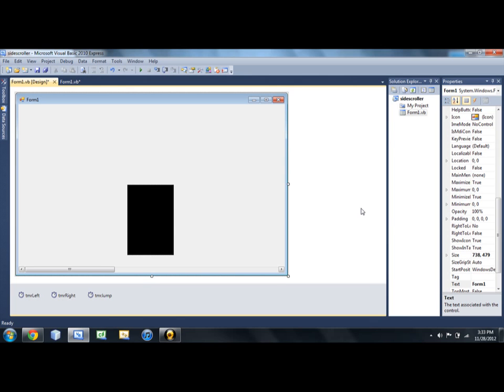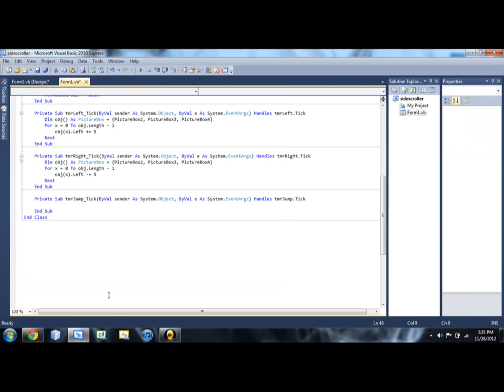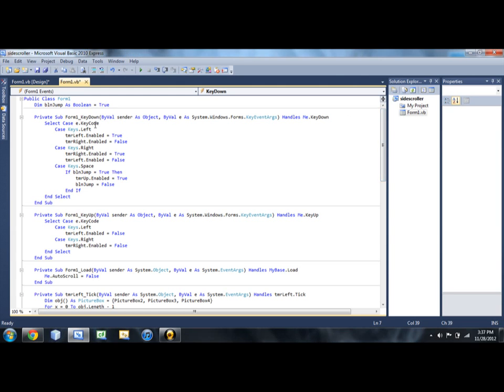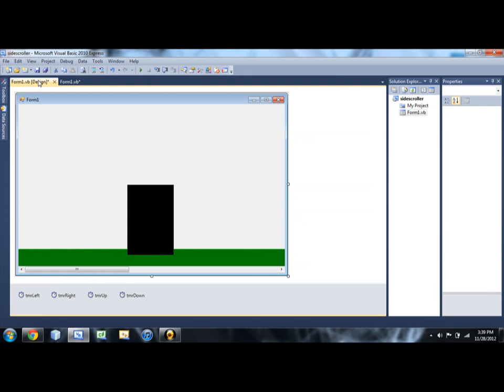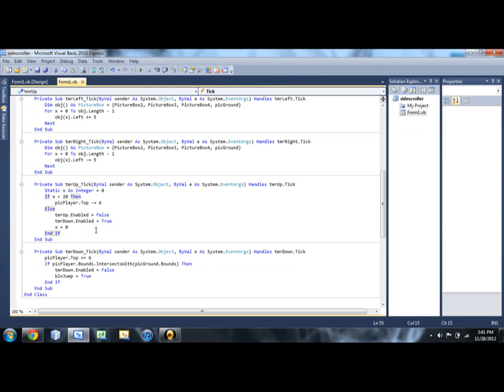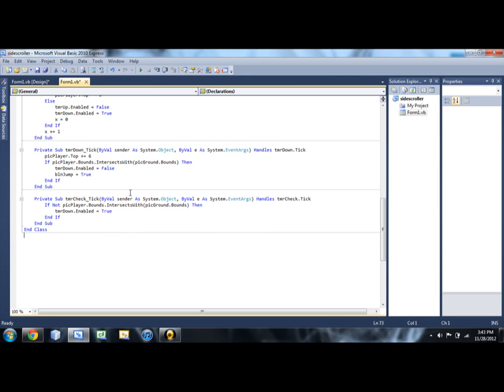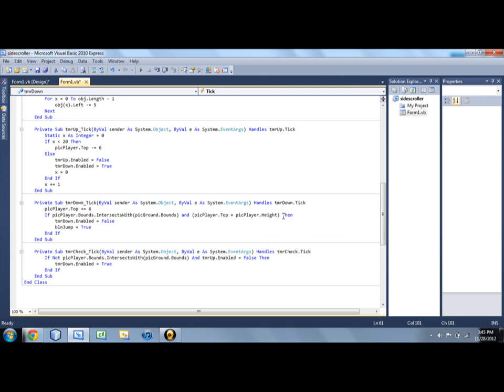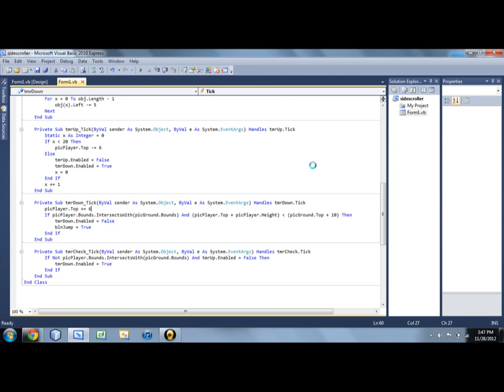VB Tutorials: Side-Scrolling (Jumping/Falling Off Map)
*** Watch in 720p *** This is a follow up video to my original Side-Scrolling tutorial video. Remember, all requests are welcome! (I currently have a Galaga tutorial series on the back burner that was previously requested, so I will be posting that in the next few days or so as well).